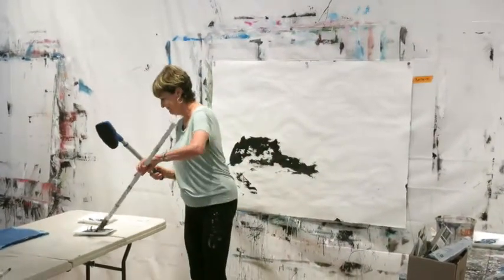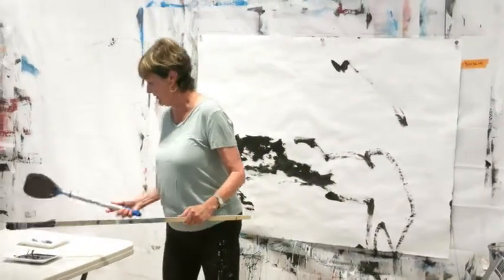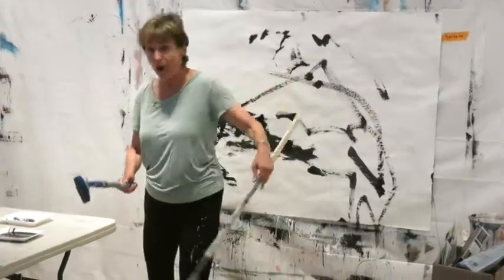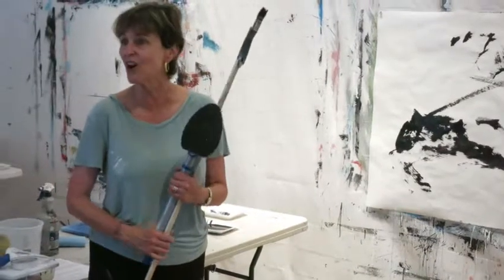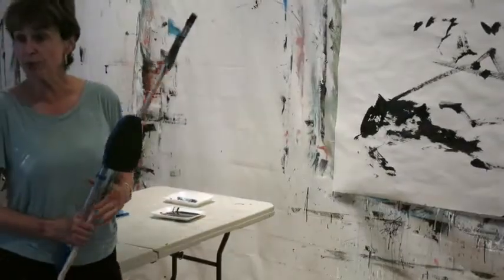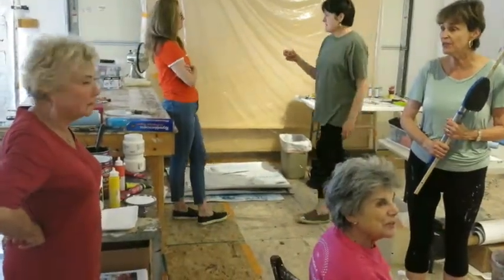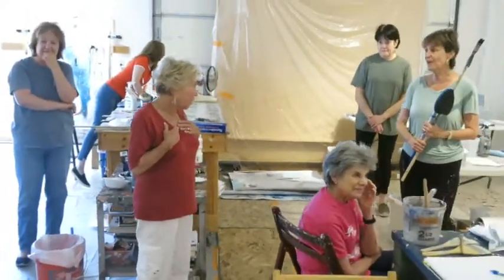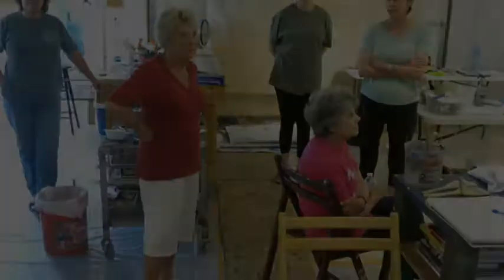Getting loose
Artist Julie Schumer demonstrates a loosening up exercise using an unconventional painting tool, a shower brush, and paper and black paint.  For more information about Julie and her workshops,